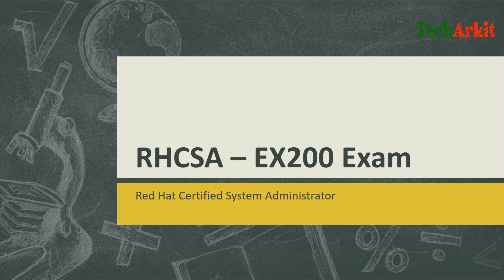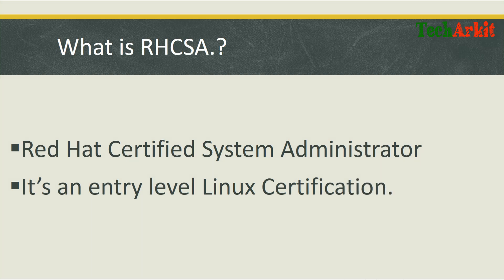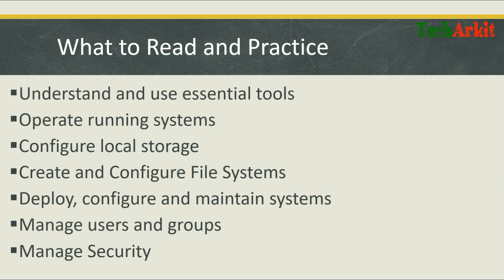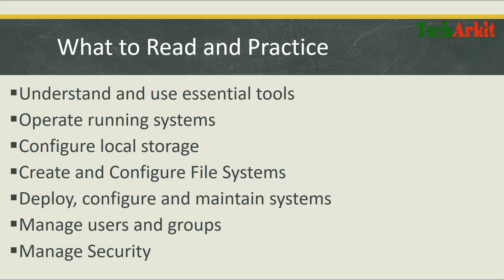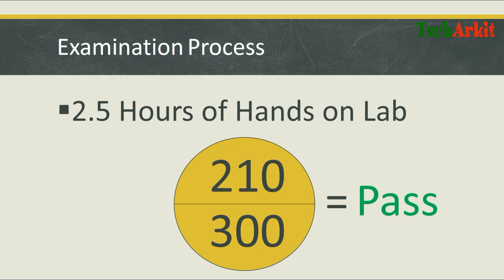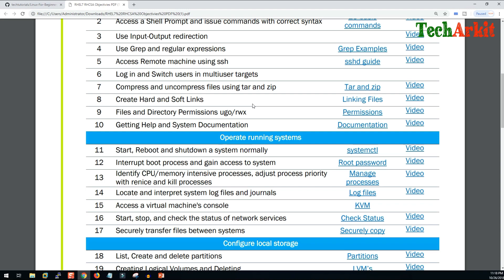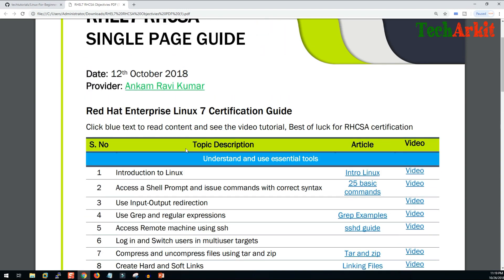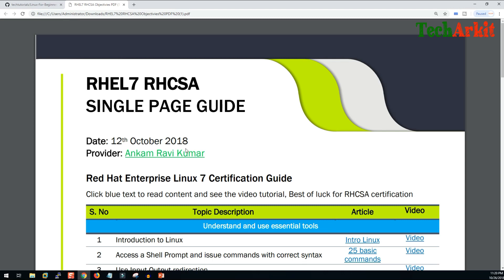RHCSA 8 | Red Hat Certified System Administrator | Tech Arkit | EX200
Red Hat Certified System Administrator - RHCSA 8